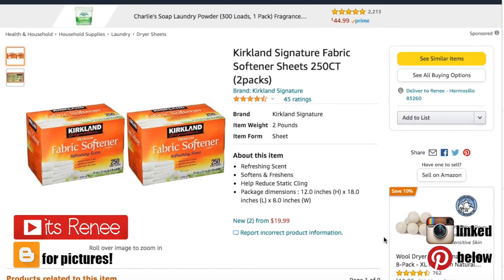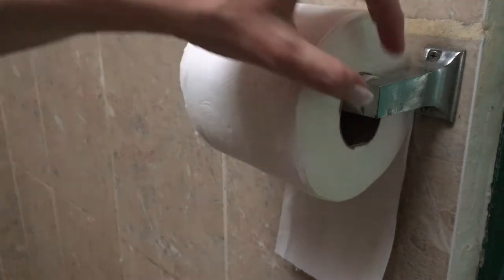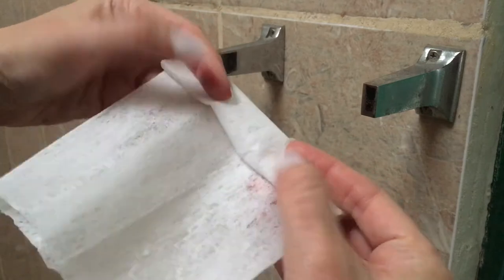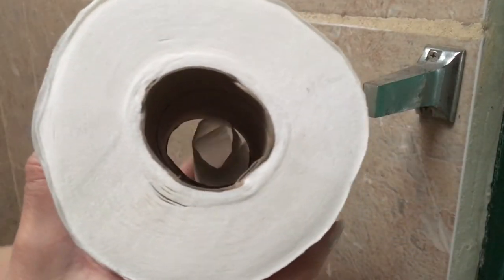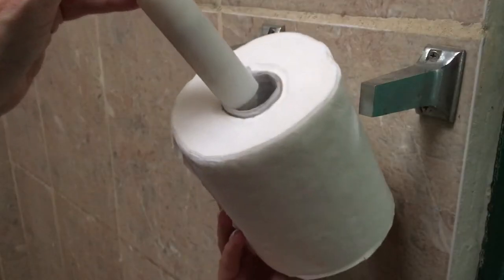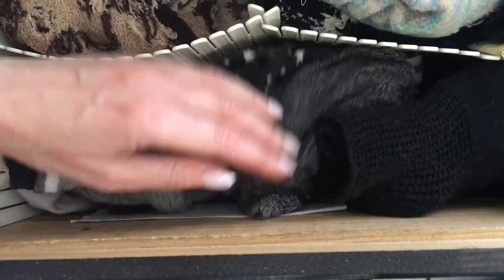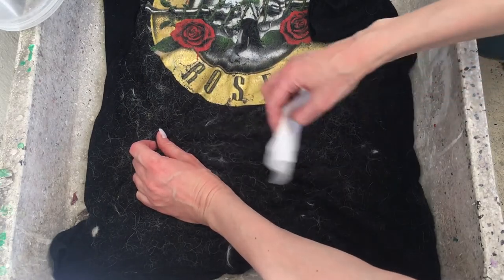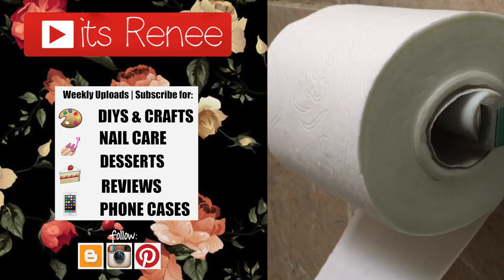Tips/Hacks for Fabric Softener Sheets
Hi! I hope you like these Tips/Hacks for Fabric Softener Sheets!